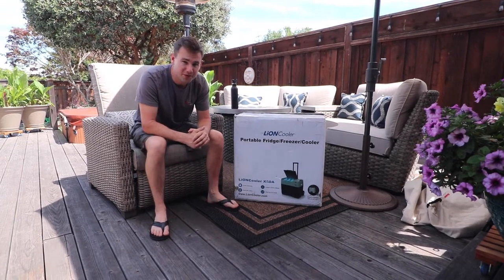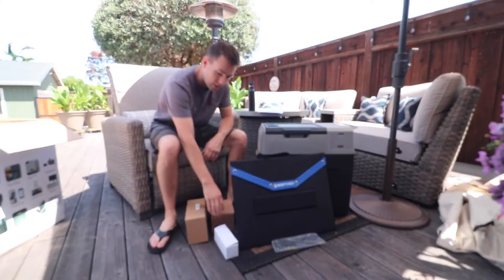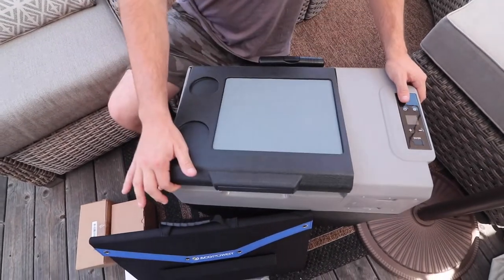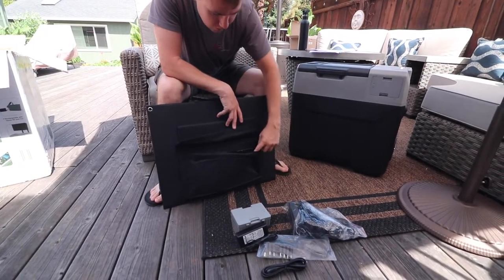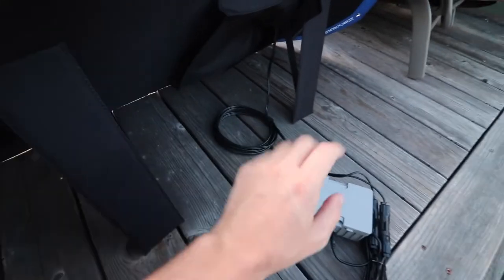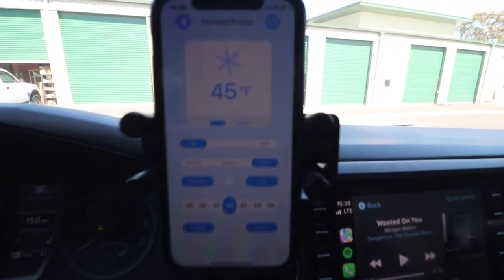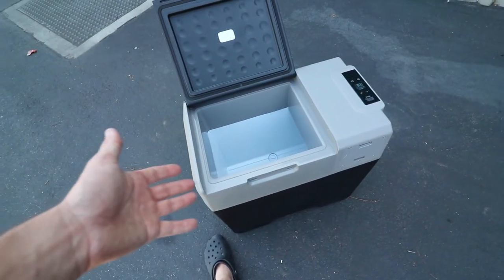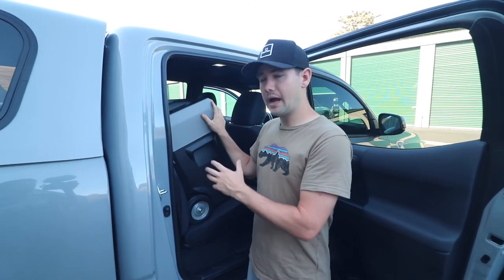ACOPOWER LiONCooler X50A Solar Fridge/Freezer UNBOXING AND REVIEW!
LINK BELOW TO CHECK OUT ACOPOWER LIONCOOLER!
(Was unable to transfer Costco link)
EXTRA BATTERY BEST PRICE:

I try to create entertaining and knowledgeable videos for your entertainment! I am a young car enthusiast building and learning along the way! Plenty of humor, car installs, events, and interesting car videos to come!

Find some of the parts I use:

Tailgate Black "Tacoma" Emblem:
Black Emblem Overlays:

Link to my Camera Setup: Canon Rebel T6i W/ 10-18mm